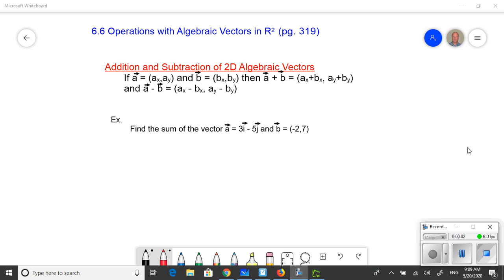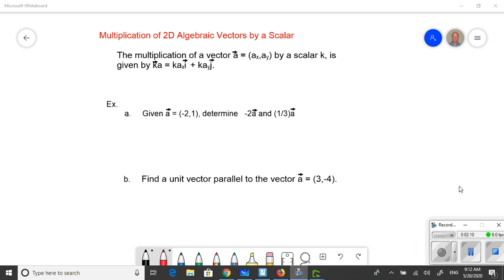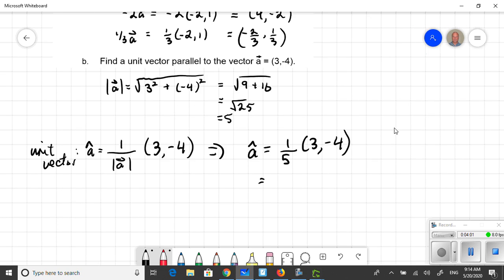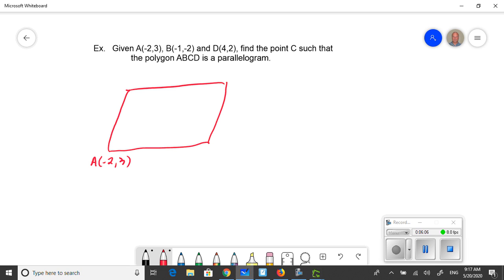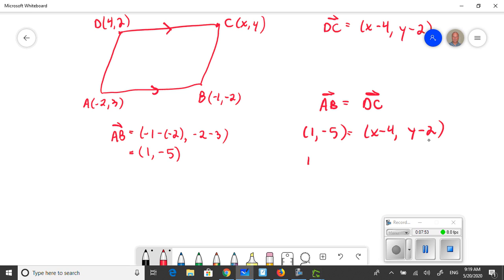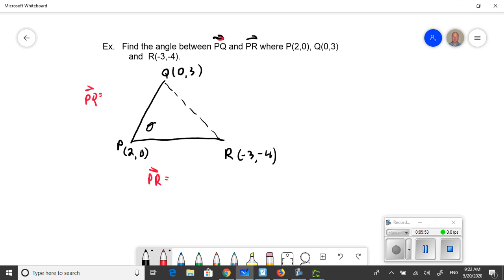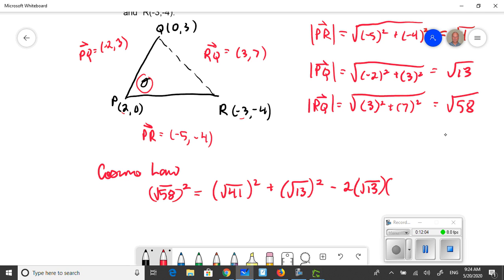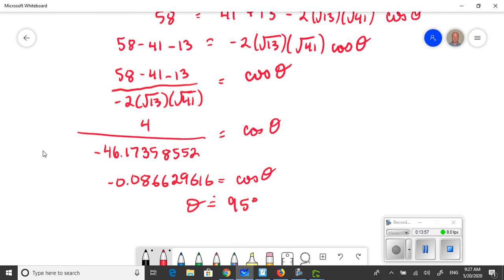6.6 Operations with Algebraic Vectors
6.6 Operations with Algebraic Vectors